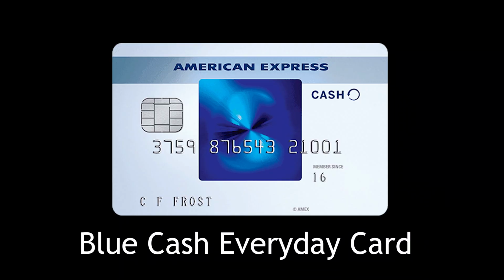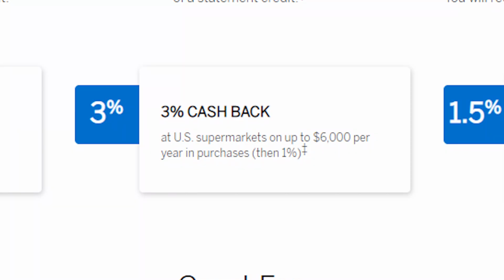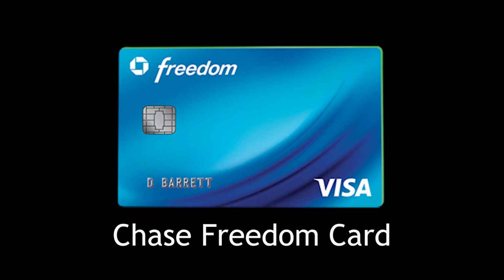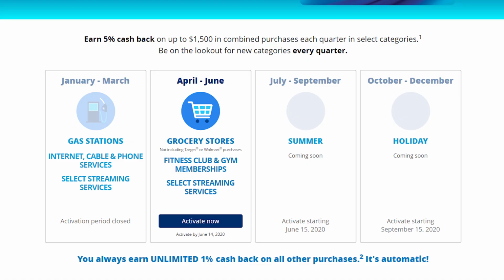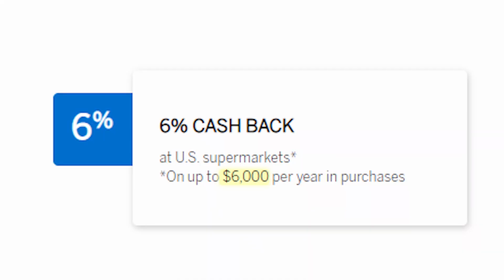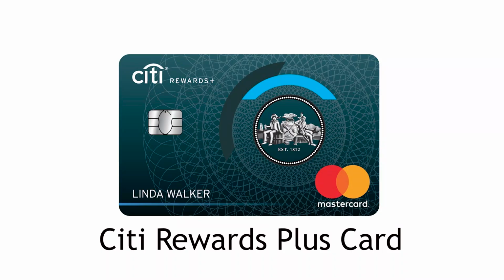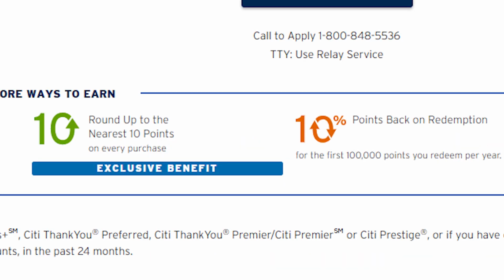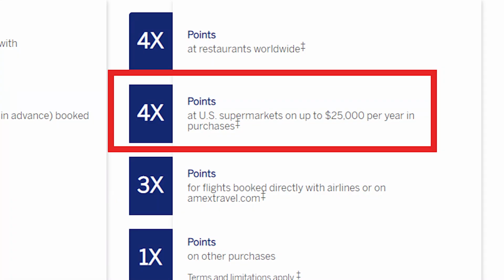6 Must Have GROCERY Credit Cards 2020